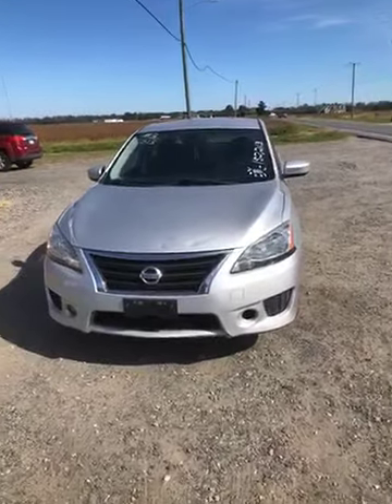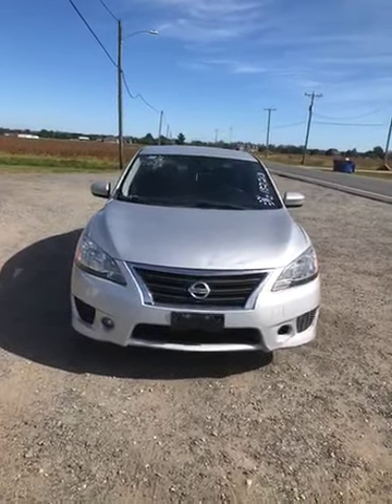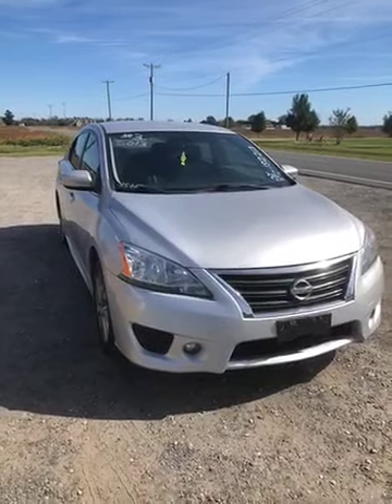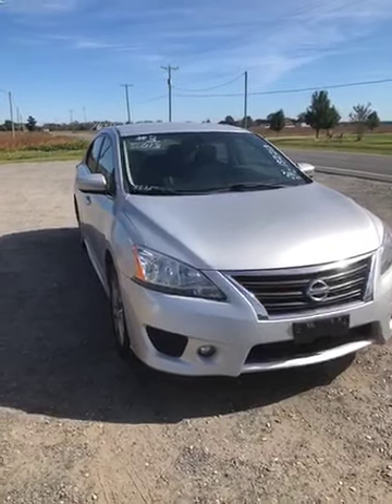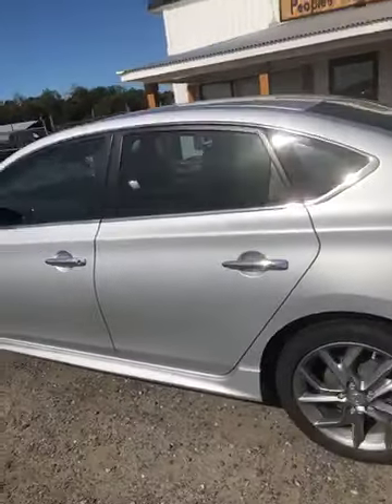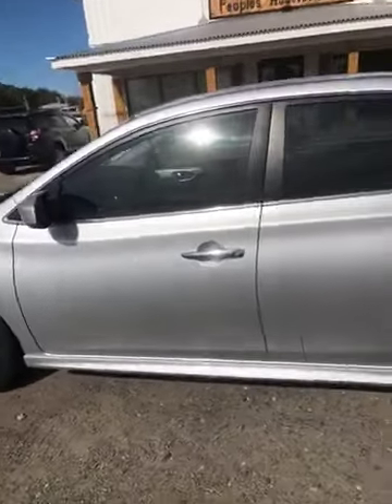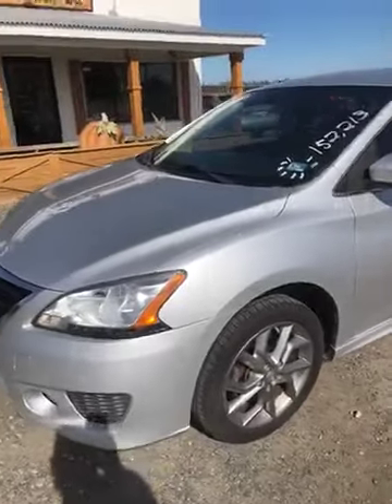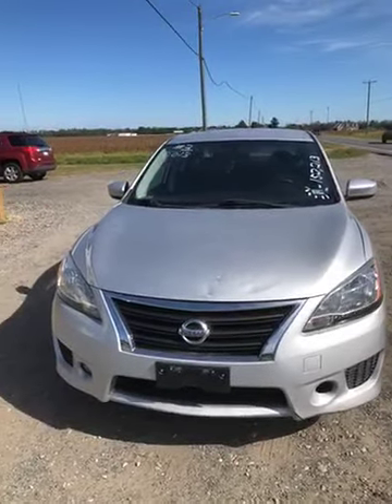Lot 3 2013 Nissan Sentra SR